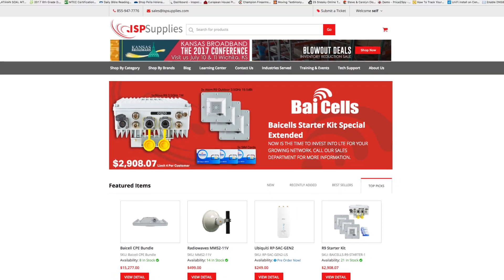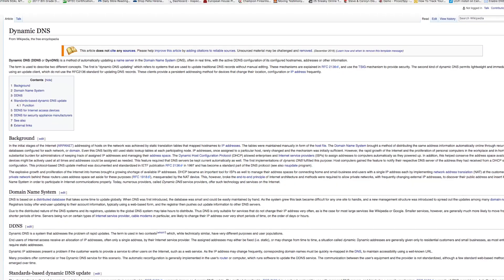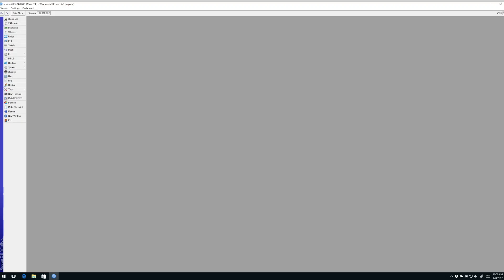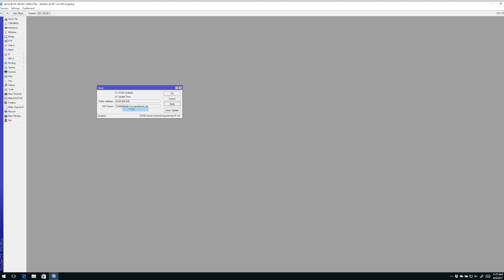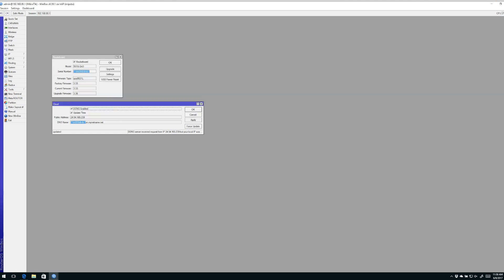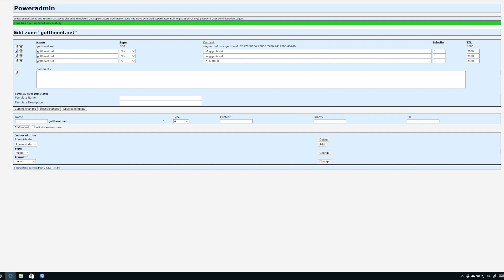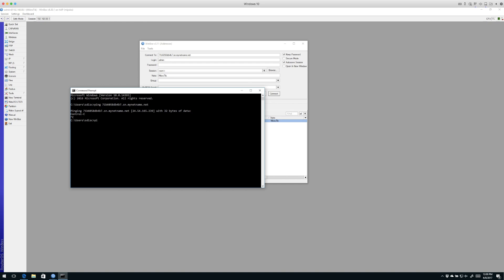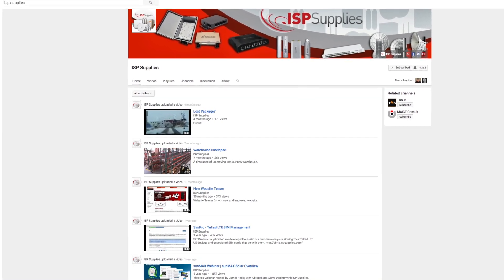Mikrotik RouterOS IP Cloud Feature How To - Dynamic DNS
Starting with RouterOS v6.14 MikroTik offers a Dynamic DNS name service for RouterBOARD devices. This means that your device can automatically get a working domain name, this is useful if your IP address changes often, and you want to always know how to connect to your router.